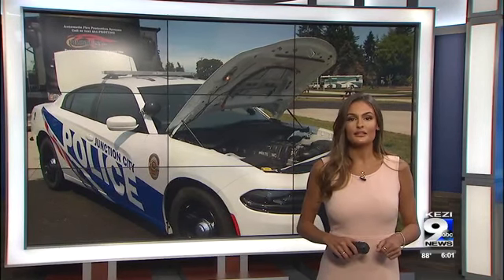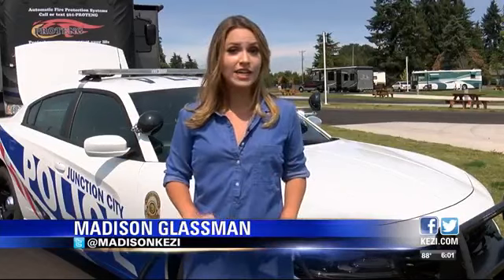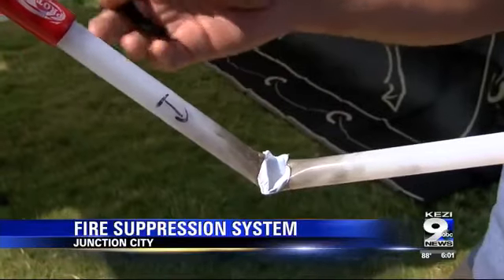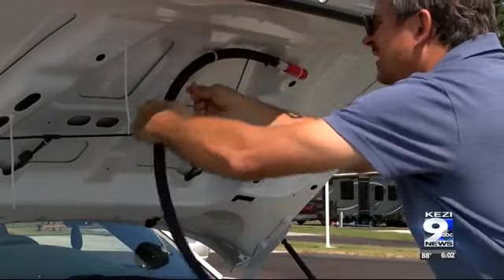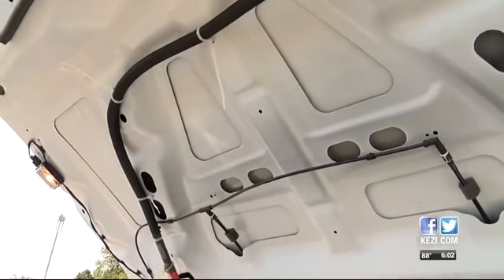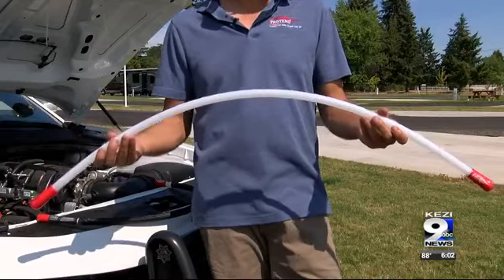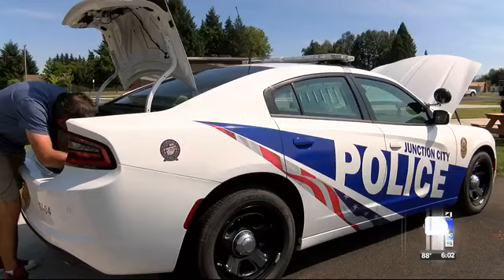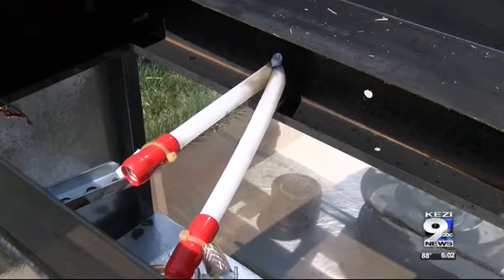FIRE SUPPRESSION SYSTEMS INSTALLED IN JUNCTION CITY PATROL CARS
unction City Police Chief Robert Morris said the department has never experienced a vehicle fire, but said it can happen if there's an electrical failure or a crash.